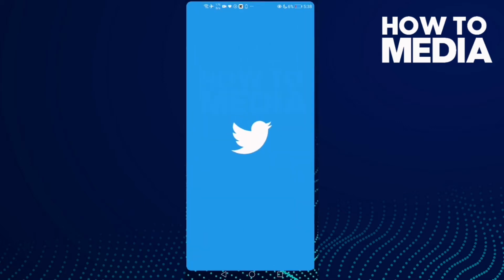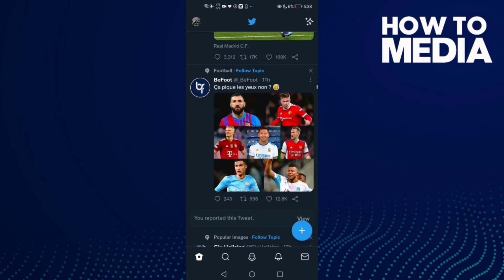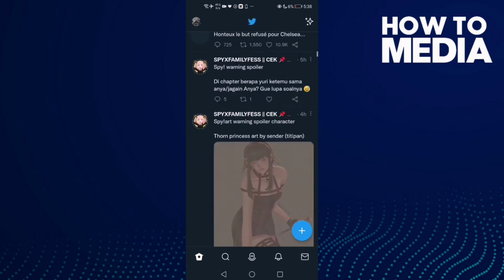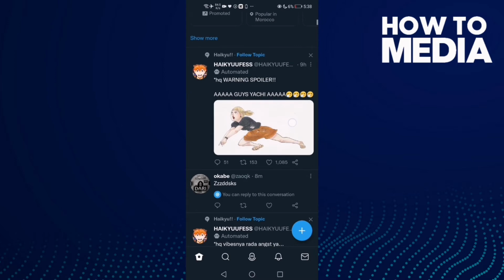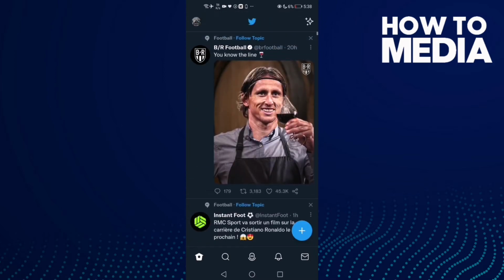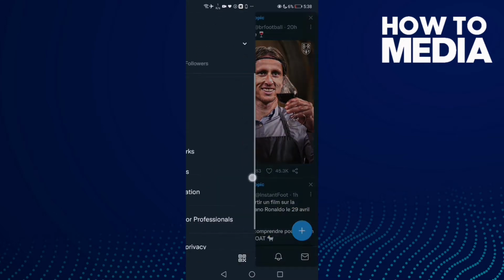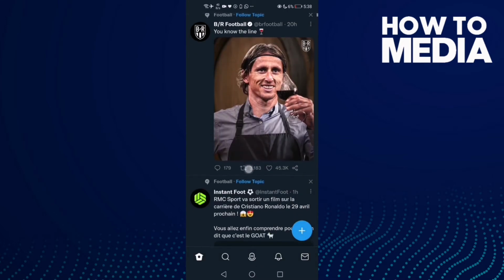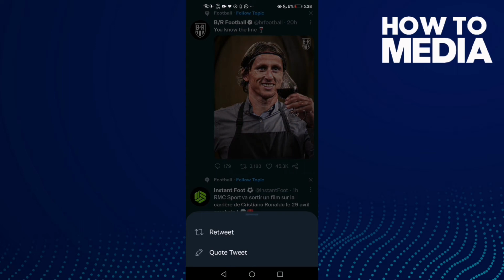How to Retweet a Tweet on Twitter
in this video we discuss :